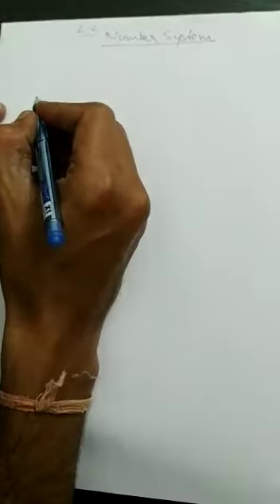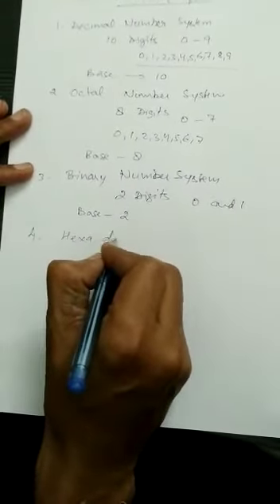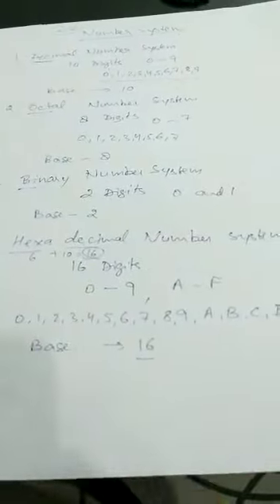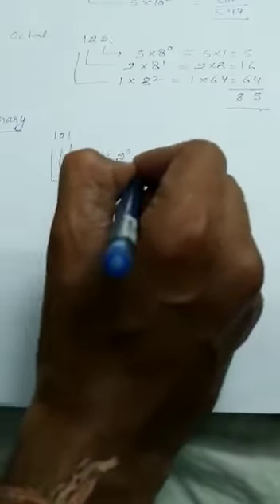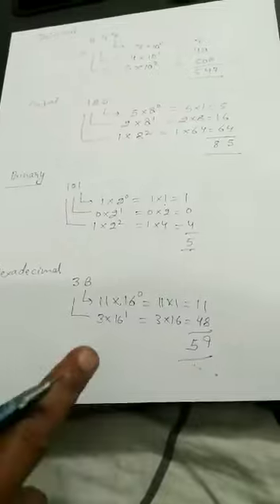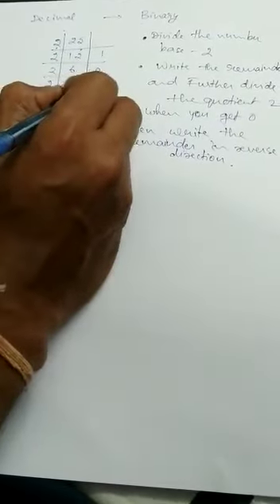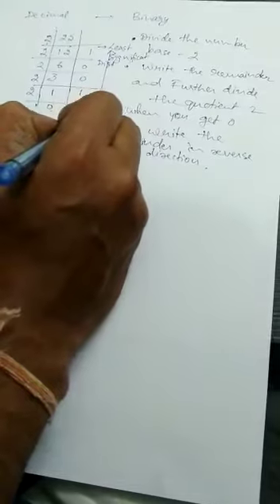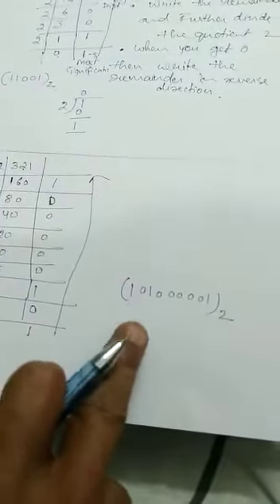Number System Computer Class 7 Chapter 2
Binary numbers,Decimal number, conversion